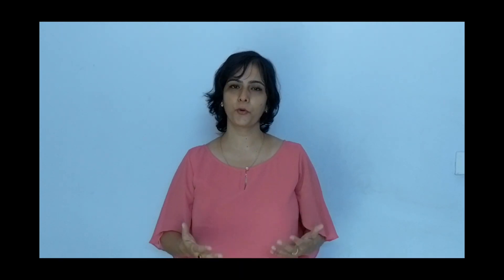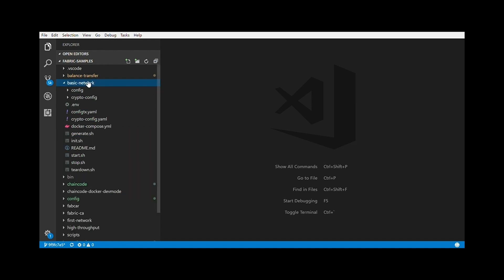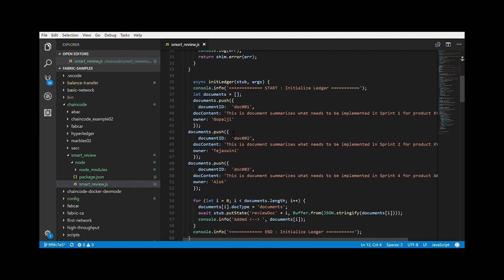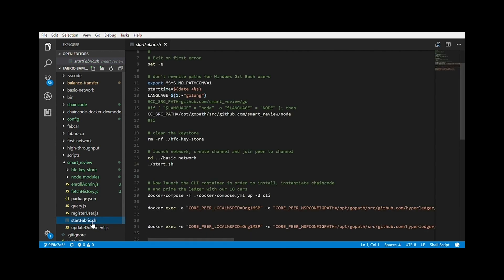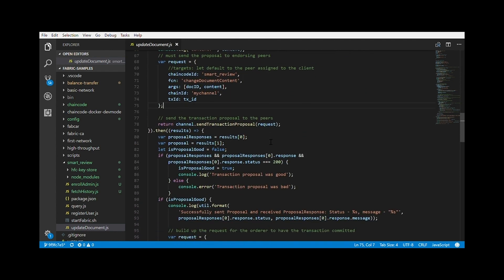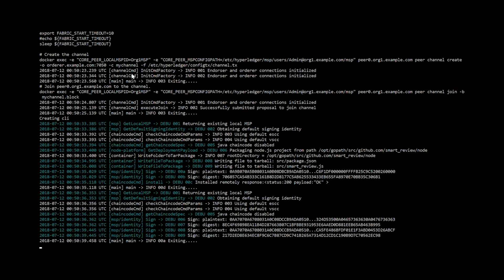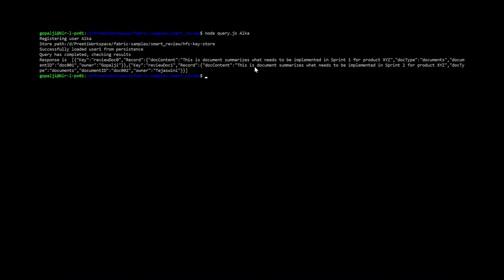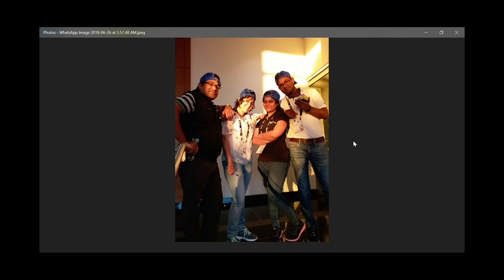Hyperledger Fabric Implementation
A prototype of Document review model using Blockchain.

Command variations:
1) Instead of running sudo apt install npm, I executed "sudo apt install aptitude" followed by "sudo aptitude install npm", because the former didn't work for me.
2) Instead of running the command given in "Install Hyperledger Fabric" fabric section", I executed:

cd fabric-samples
git tag
git checkout v1.1.0-rc1
curl -sSL | bash -s 1.1.0-rc1